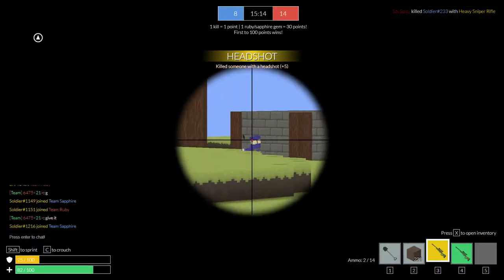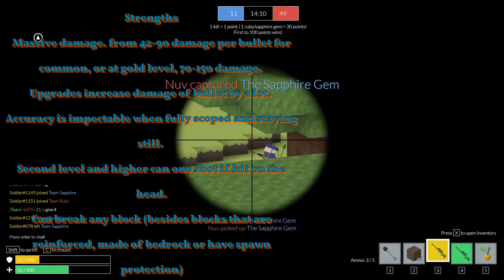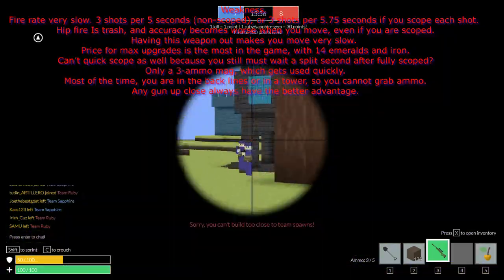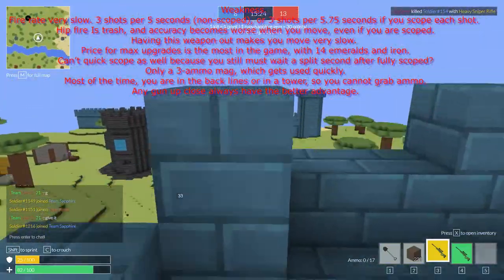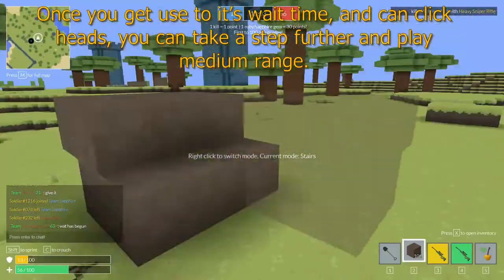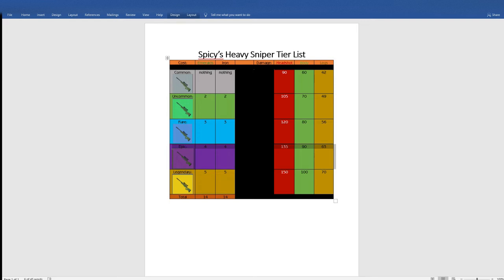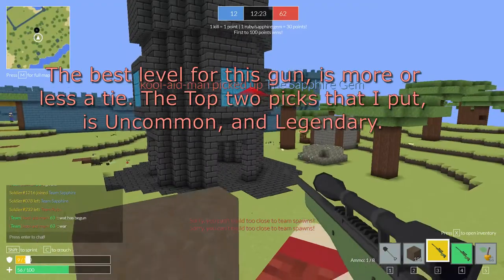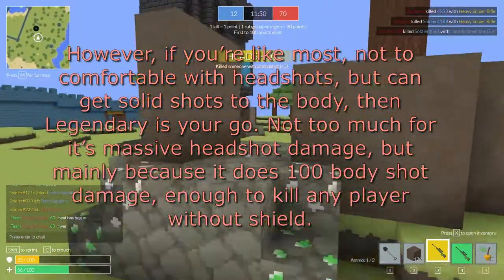Voxiom Weapons, Heavy Sniper.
If you like the Heavy Sniper, or are interested in using the gun, this is the video, with basic knowledge to give you a headstart.